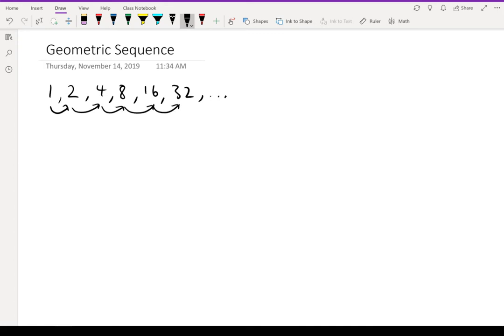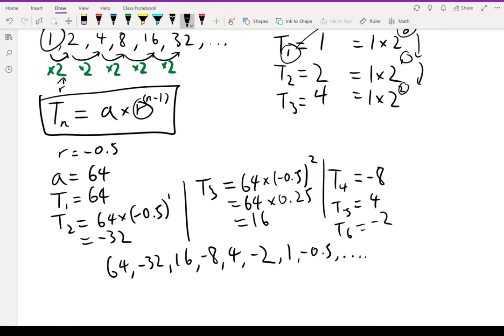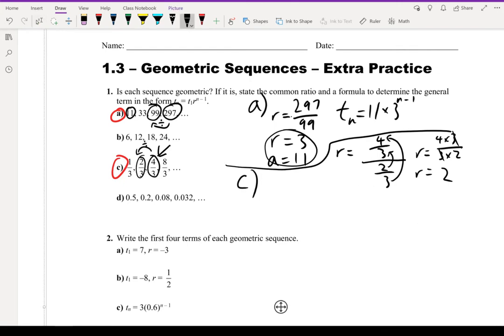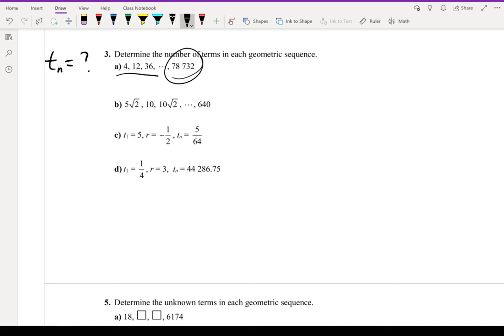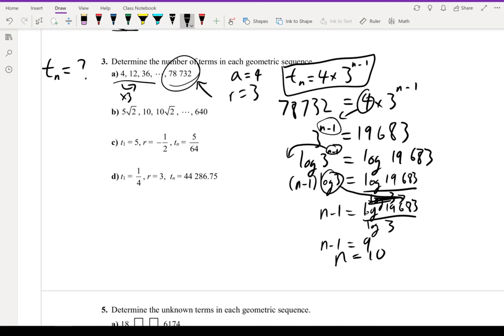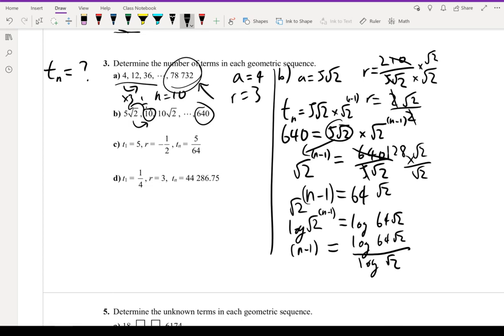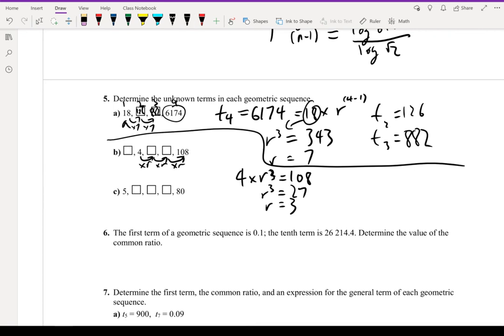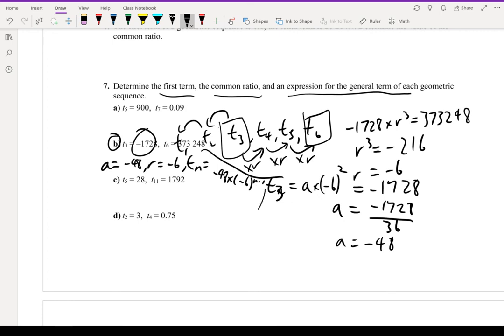Math 20-1 Lesson 1.3 Geometric Sequence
Lesson on Geometric Sequence